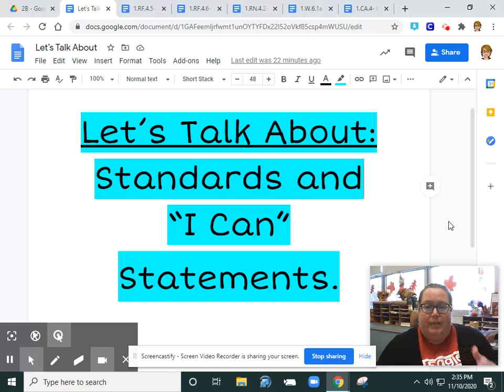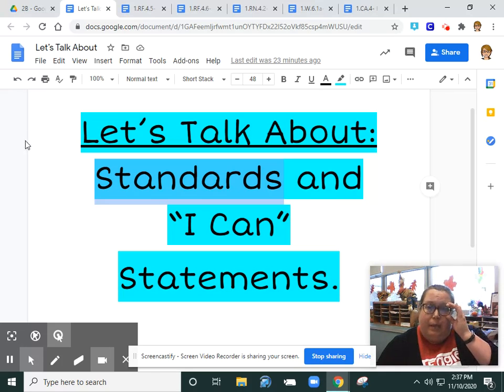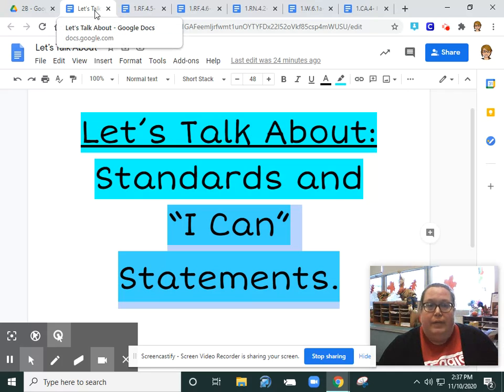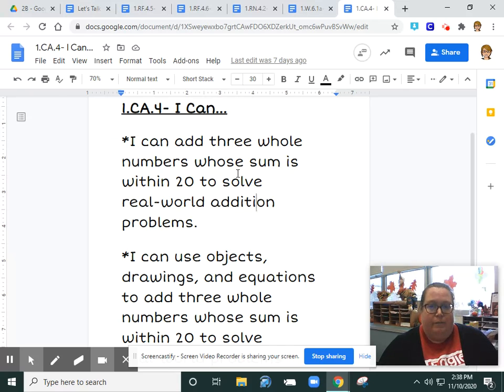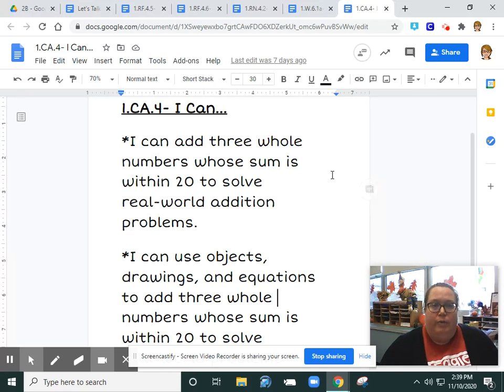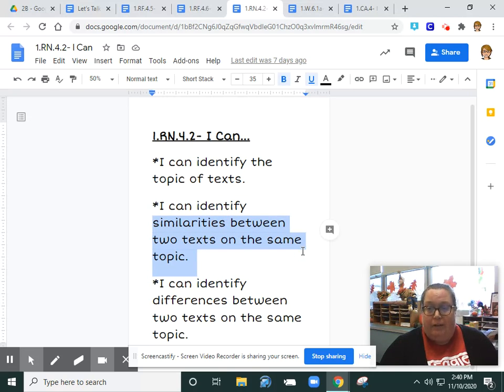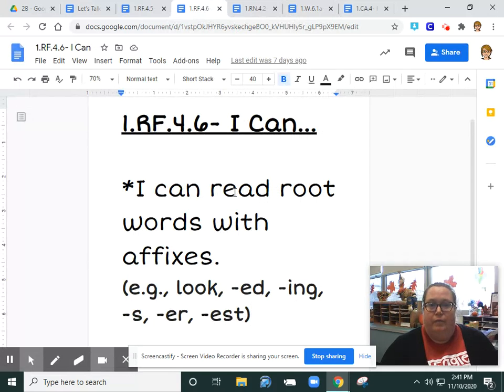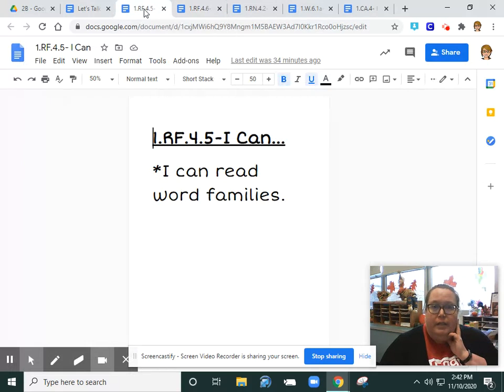2B- I Can Statements